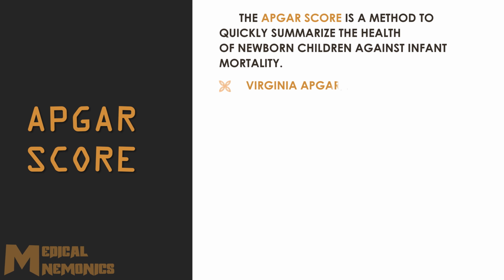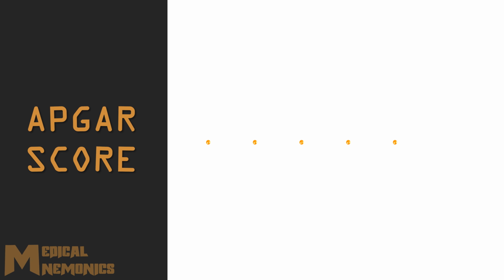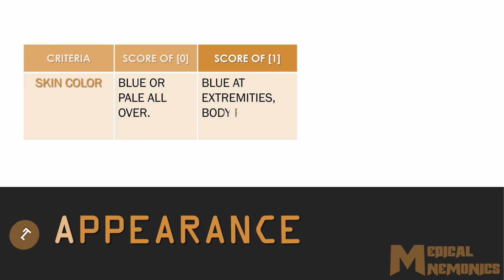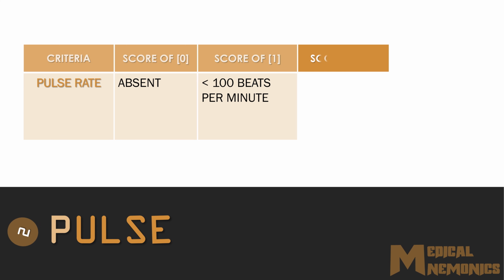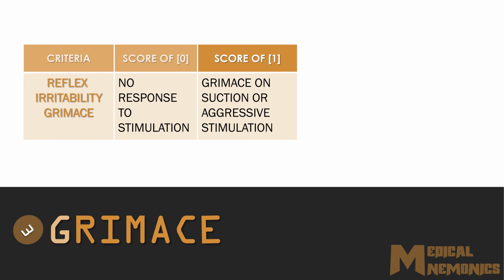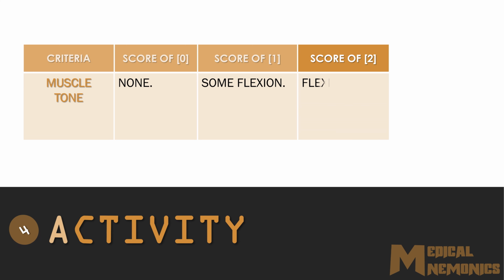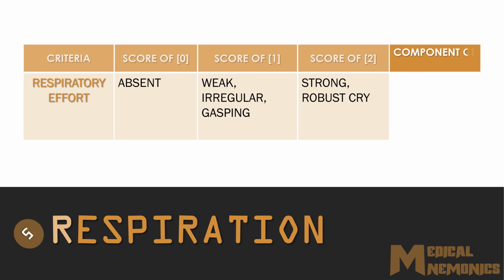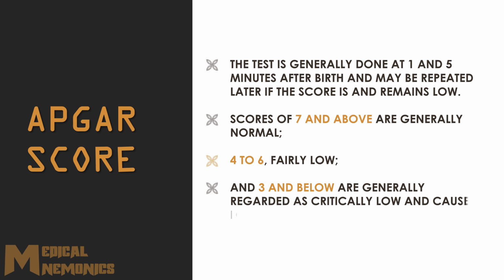[Medical Mnemonics] APGAR l Newborn Assessment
THE APGAR SCORE IS A METHOD TO QUICKLY SUMMARIZE THE HEALTH OF NEWBORN CHILDREN AGAINST INFANT MORTALITY.